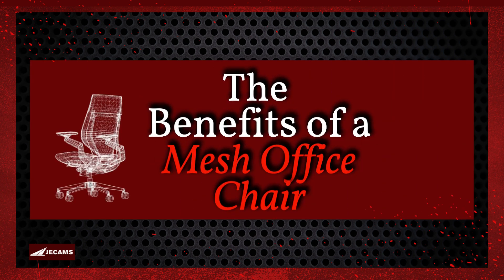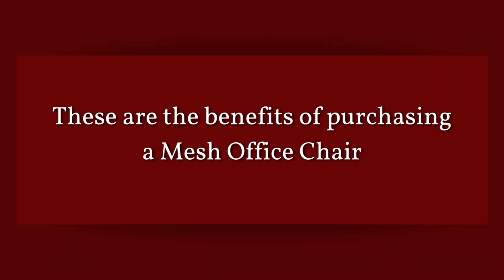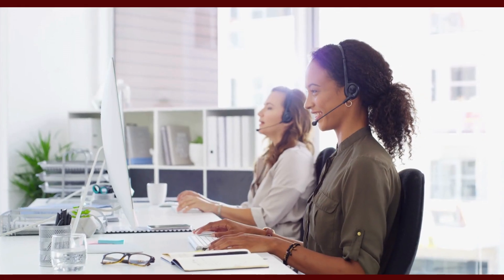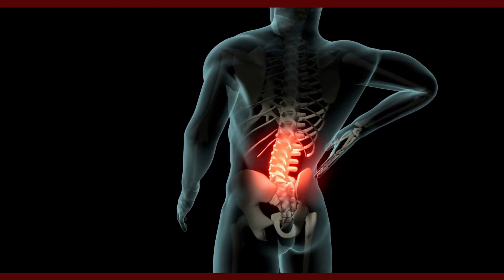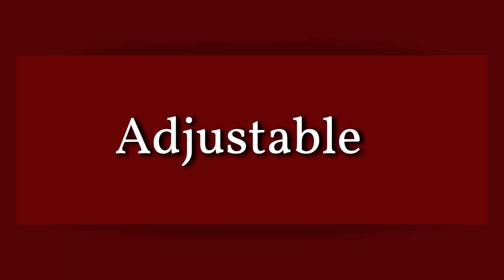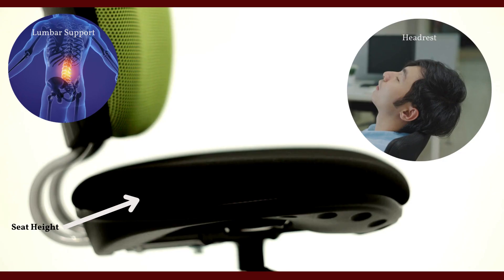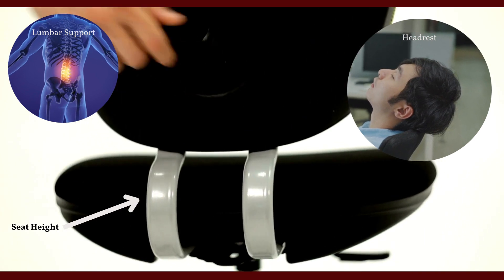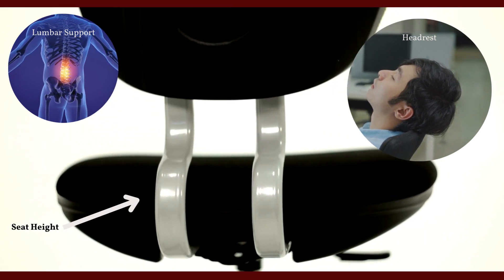The Benefits of a Mesh Office Chair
Did you know that office mesh chairs provide several advantages that can enhance your work experience, making it more convenient and comfortable? A mesh office chair is a special kind of chair that features a mesh backrest, as opposed to the customary hard-back or leather style. If you're seeking an ergonomic office chair that is both comfortable and supportive, a mesh office chair would be an excellent choice.

To assist you in finding the ideal mesh chair for your requirements, I recommend that you